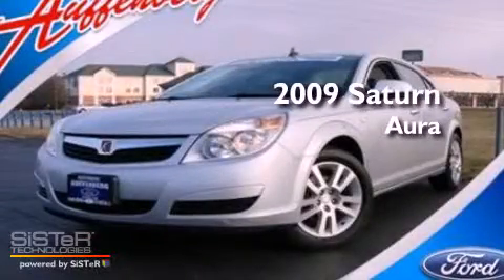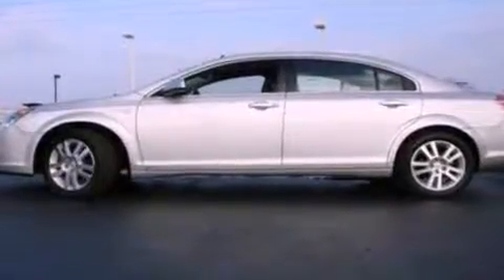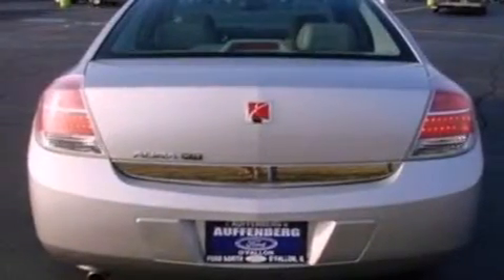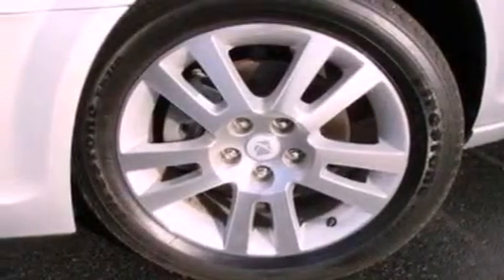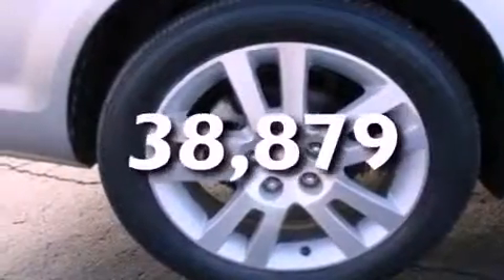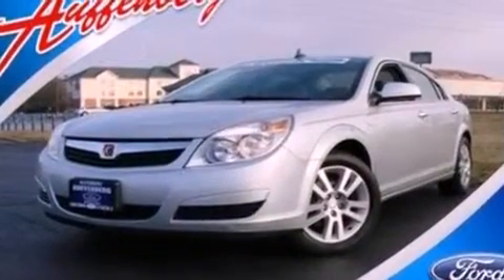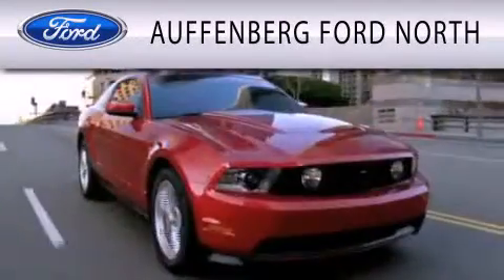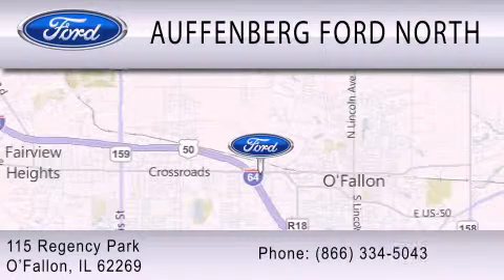2009 Saturn Aura O'Fallon IL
Year : 2009
 Make : Saturn
 Model : Aura
 Engine : 2.4L I4 16V MPFI DOHC
 Trans . : 6-SPEED AUTOMATIC
 Exterior : QUICKSILVER
 Miles : 38,879

 Stock : 18659G